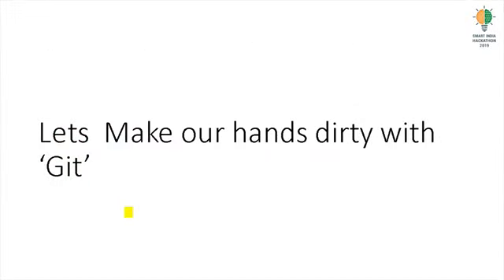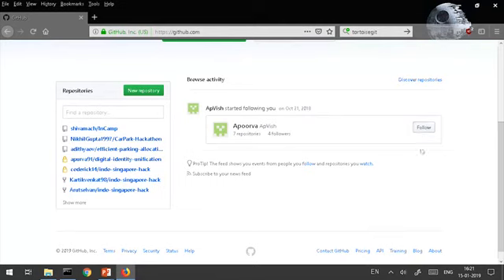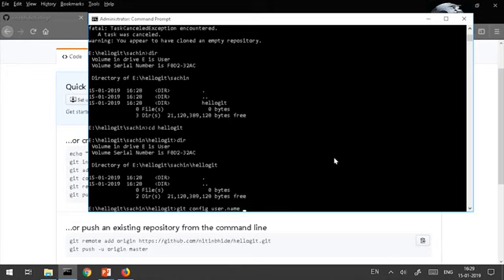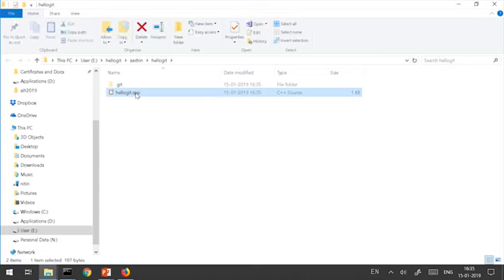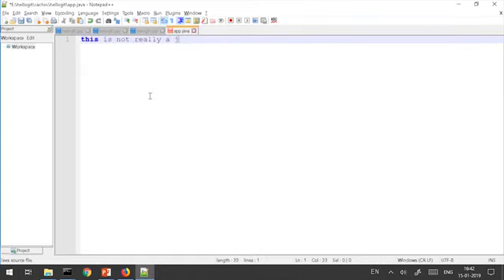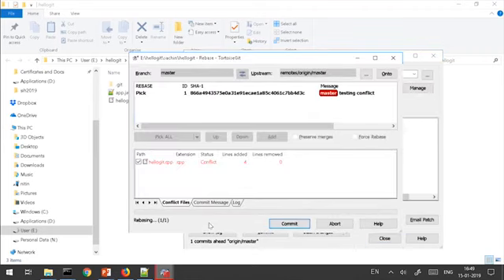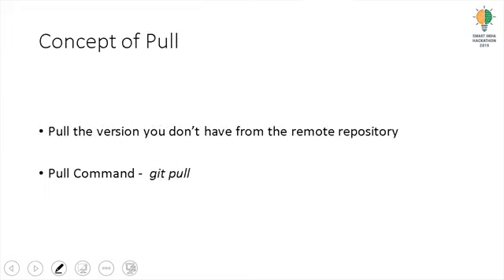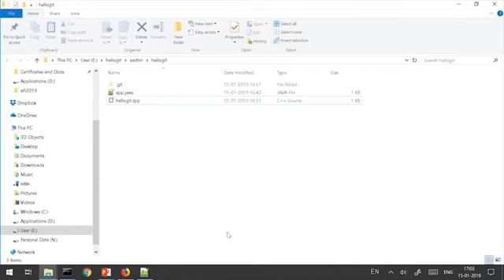Training Session on Designing Digital Solution: Version Control - Module 2